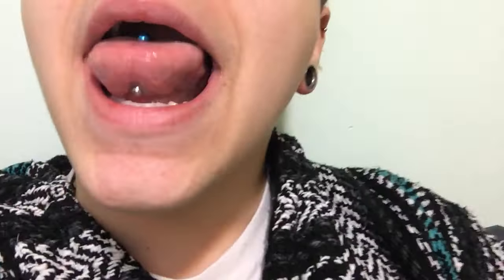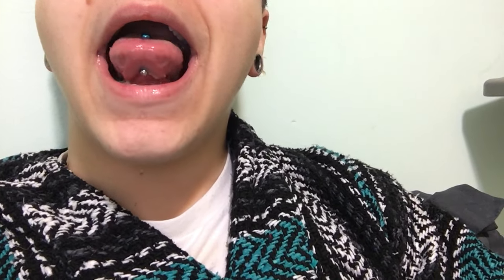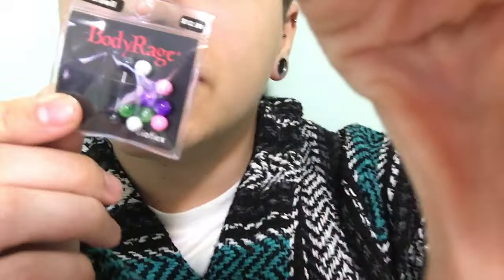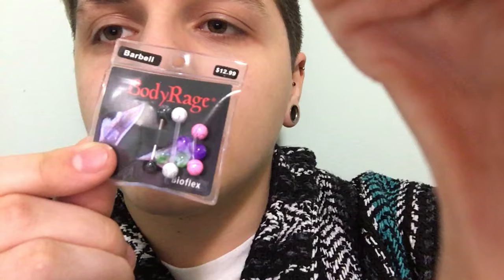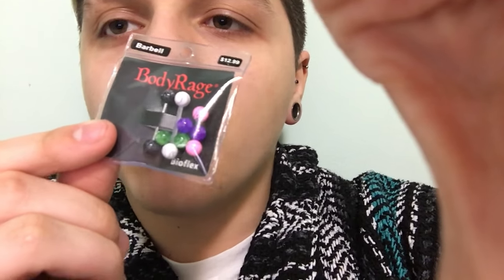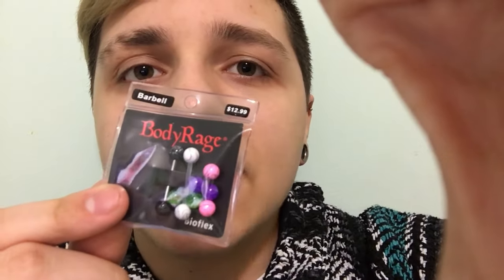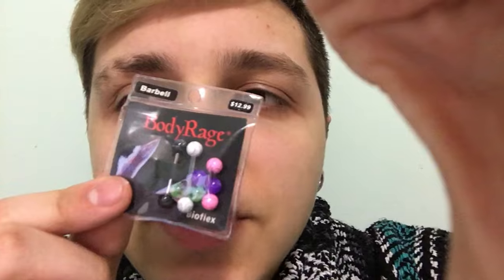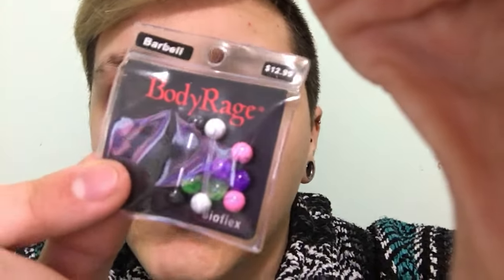Tongue Piercing Day 3!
Hey everyone in this video I talk about how day 3 has been going! Also, it isn't quite as painful to talk, but more when my tongue is just sitting still is when it hurts the most now. It hurts much, much more on the bottom.